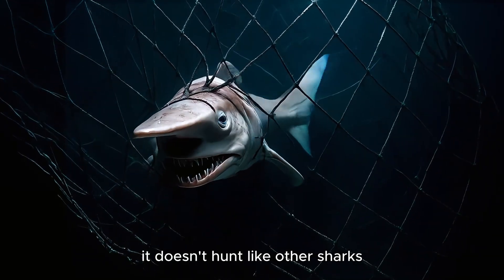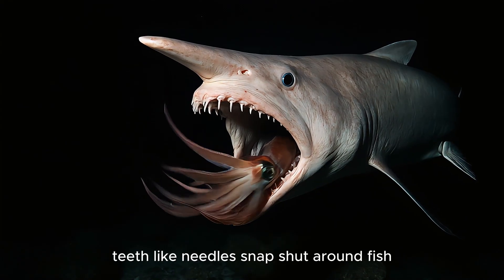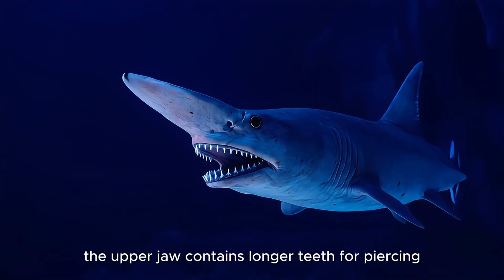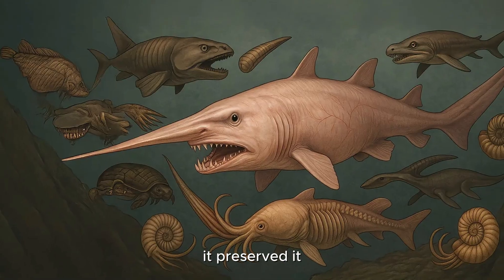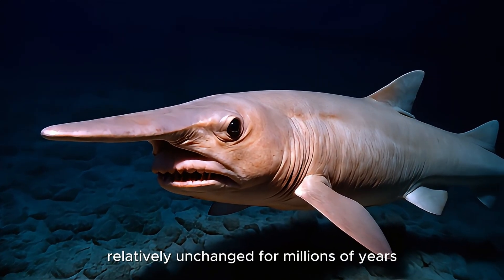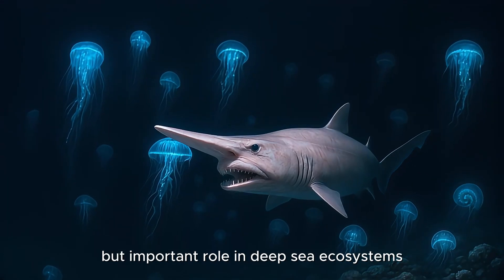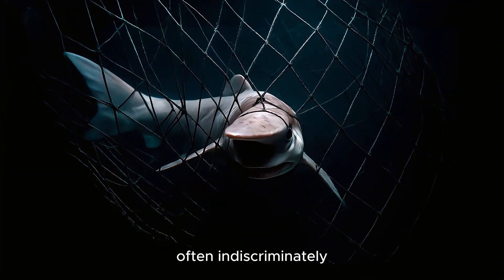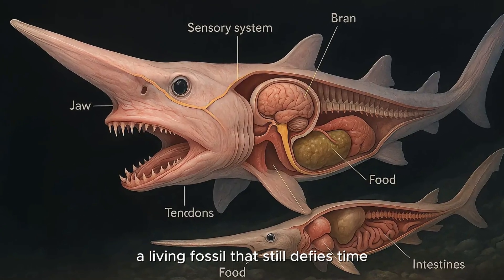Goblin Shark EXPOSED The Secret Life of a Deep Sea Legend | Animal Biography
🎥 Goblin Shark: Goblin Shark EXPOSED The Secret Life of a Deep Sea Legend | Animal Biography

Dive into the haunting world of the Goblin Shark — one of the ocean’s most mysterious and ancient predators. In this episode of Animal Biography, we uncover the secrets of this deep sea creature, known for its translucent pink skin, long blade-like snout, and jaw that launches forward like a slingshot.

From its origins dating back 125 million years to its bizarre hunting techniques and evolutionary adaptations, this documentary-style video explores the full species profile of the Goblin Shark. Learn how it uses electroreceptors to detect prey in total darkness, why it’s considered a living fossil, and what makes its slingshot jaw one of the most extraordinary tools in the animal kingdom.

This rare predator thrives in the abyss — a world of silence, pressure, and darkness. Despite its terrifying look, the Goblin Shark plays a critical role in the deep sea ecosystem and remains one of the most elusive sharks on Earth.

🧠 This video was created using AI-generated voiceover and visuals, designed to educate, inspire curiosity, and bring to life the unseen creatures that inhabit our planet’s most mysterious corners.